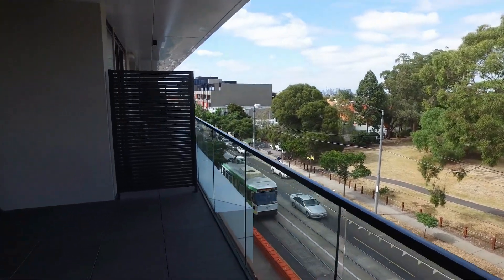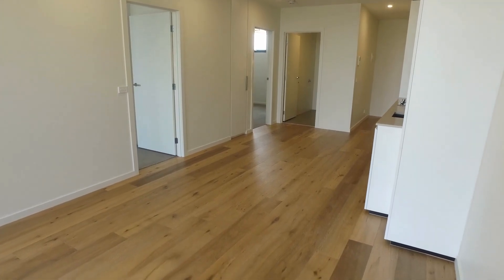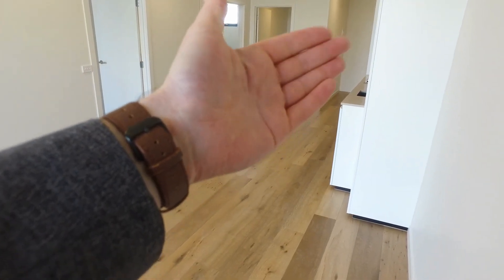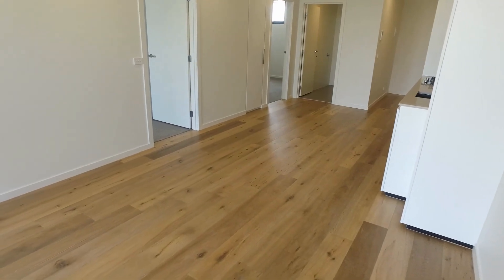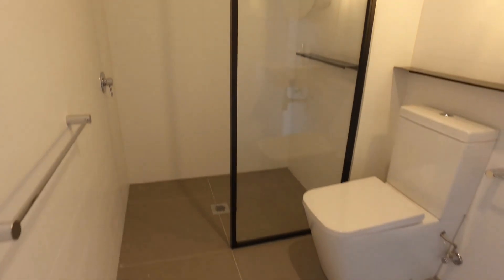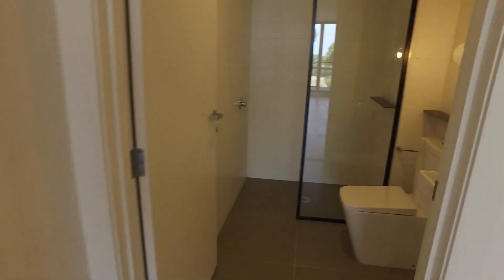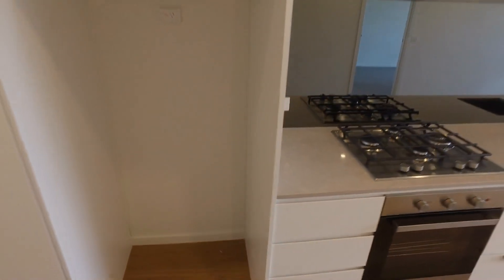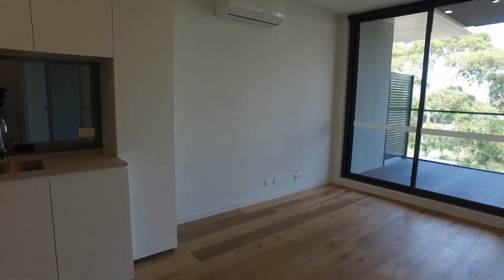Apartment for Rent in Essendon 2BR/2BA by Property Management in Essendon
for more information on Melbourne Real Estate and if you need the best PropertyManagementInEssendon and property management in Melbourne. to see our available listings! You can also call us or visit our office at

12 Yarra St, South Yarra VIC 3141, Australia

One of our gorgeous apartments for rent in Essendon is a steal! It features 2 bedrooms, 2 bathrooms, and nice floorboards throughout. The open-plan living/dining area is spacious and has floor-to-ceiling windows that let in tons of natural light. It flows nicely to a private balcony which is perfect for relaxing and outdoor entertaining. The upgraded kitchen has plenty of cupboards for storage, stone benchtops for workspace, and is also equipped with a cooktop, an oven, and an integrated dishwasher. Both carpeted bedrooms are ample in size and can fit queen-sized beds. Both have built-in, mirrored wardrobes as well. The master suite comes with a beautiful private bathroom which is appointed with a large vanity, ample cupboards, and a good-sized shower. Other features of this beautiful property include a Euro laundry closet and an additional storage space. Like what you see? We look forward to showing you around your new home!

Think one of our wonderful apartments for rent in Essendon is right for you? and call our professional Essendon property managers today! Know someone who might be interested in this ApartmentForRentInEssendon, instead?

Experience the best Essendon property management with us at Melbourne Real Estate! or get to know more about Essendon property management

Your reviews help keep our business thriving. Please take a moment and share your experience